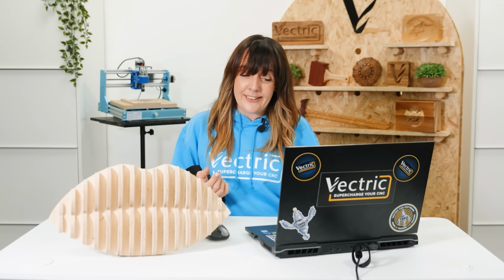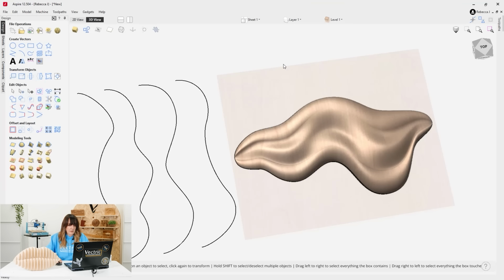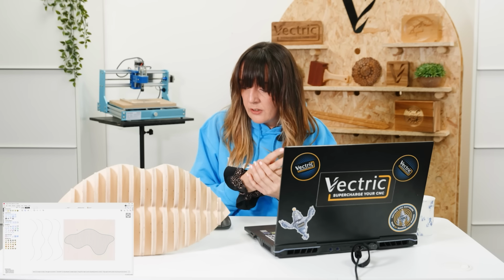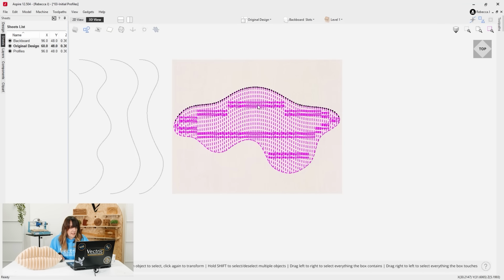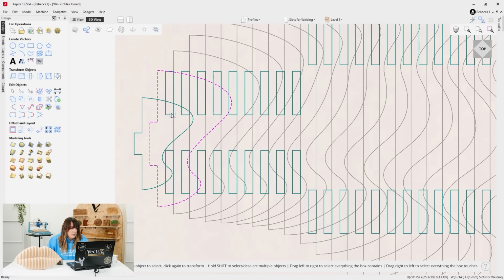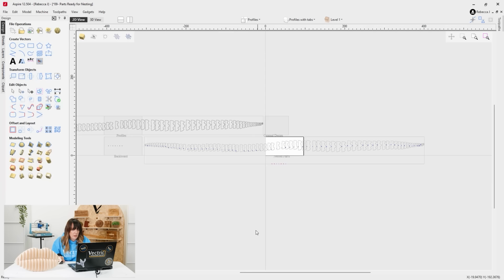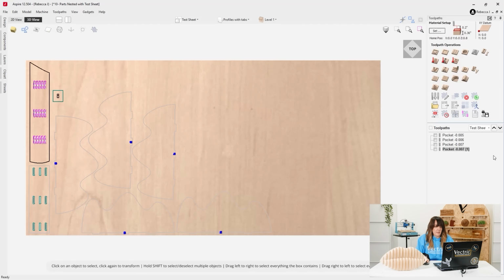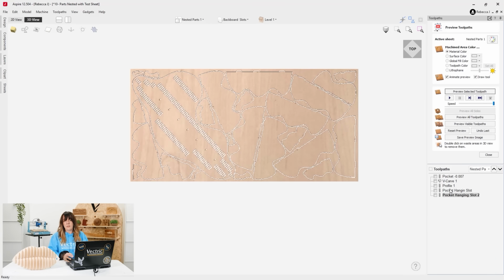3D Art Installation From Concept To Cut | Vectric Online UGM 2025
Join us for an in-depth session focused on designing and preparing large scale 3D wall art using Vectric’s Aspire software. Beki will walk you through her favorite project to date, showing you how you can create a 3D model and all the steps needed to create this parametric style art work, all from the comfort of your own workspace.

In this session, you’ll learn how to:

Create a simple 3D relief model that will form the profile and cross section of the 3D design. Explore how you can make use of the drawing tools to create the 2D artwork from the model. We'll be looking at how we can use the powerful nesting tool to organise our parts ready for toolpathing and finish the session exploring best practices to assemble the artwork.